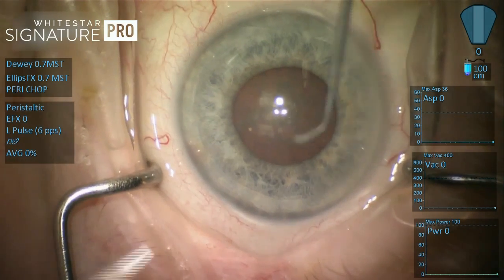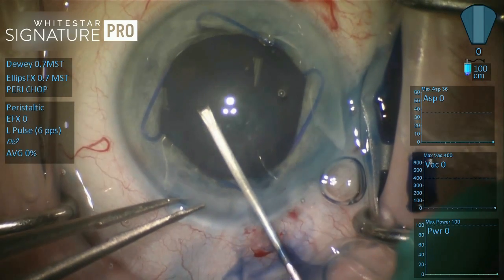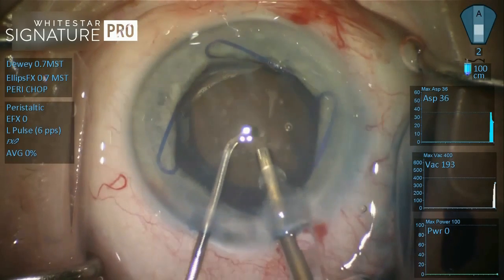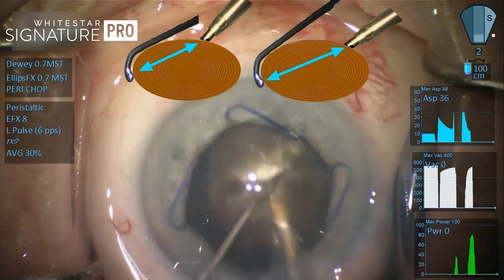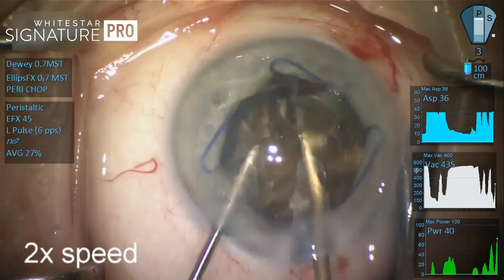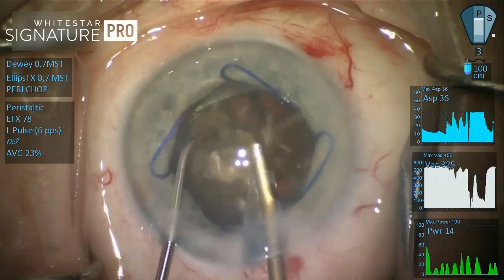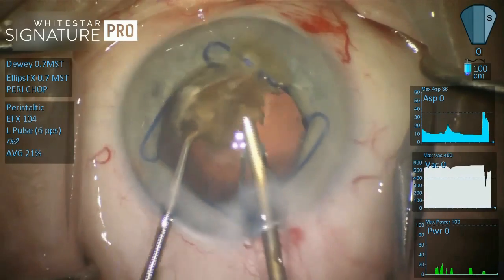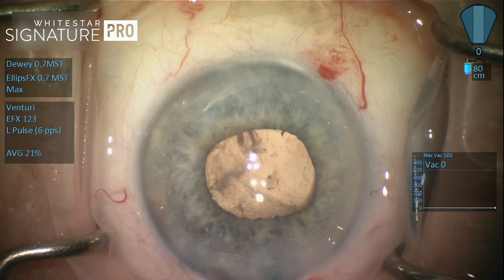AMO Signature Pro: Horizontal Chop and a (Really Quite) Dense Nucleus